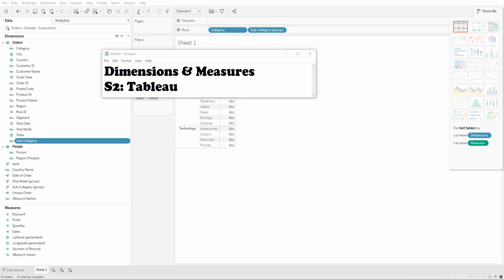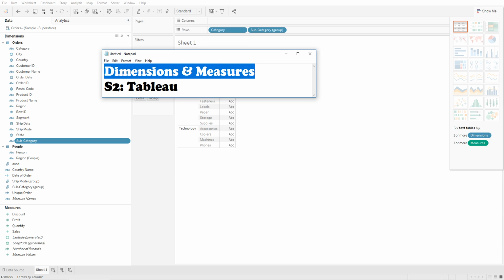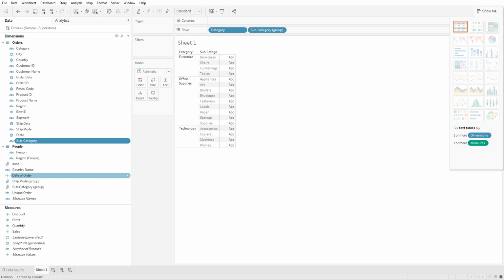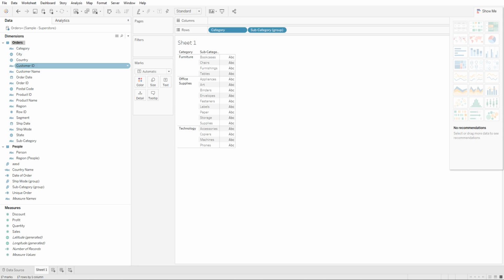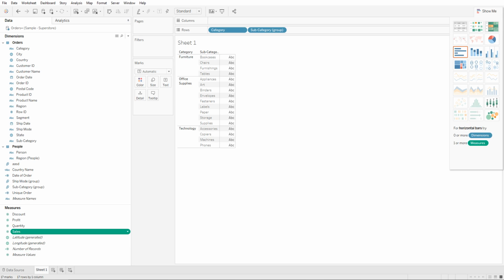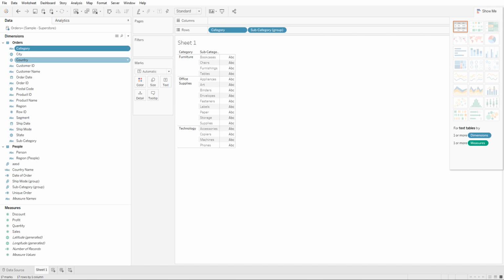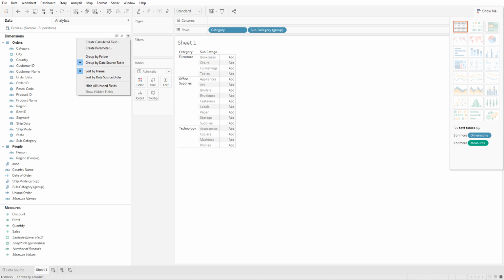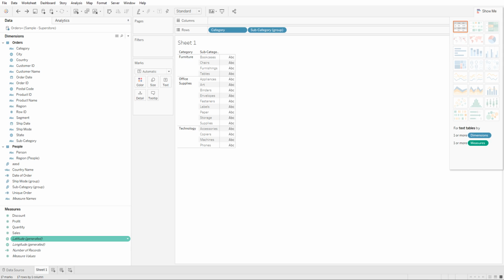What are Dimensions and Measures in Tableau